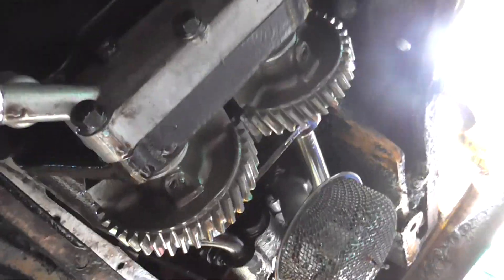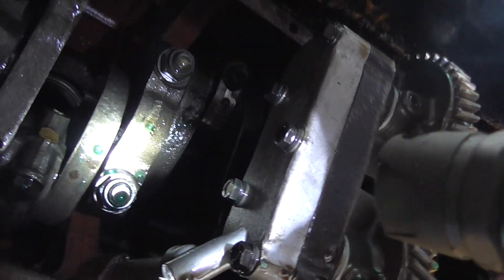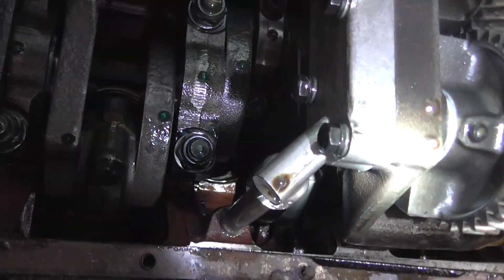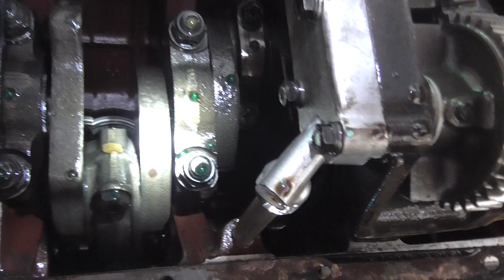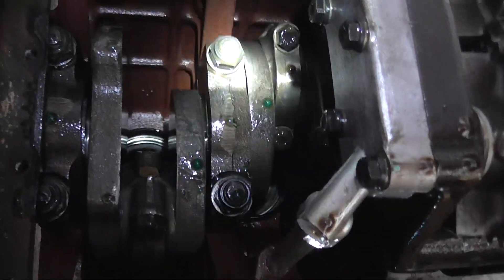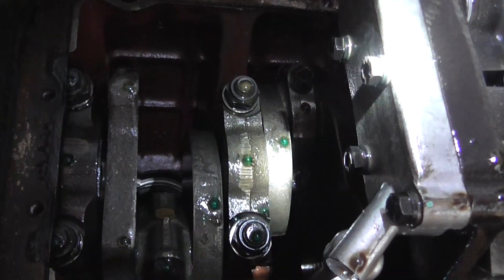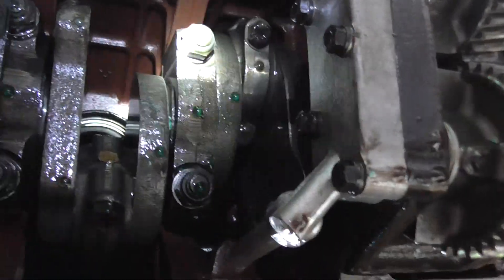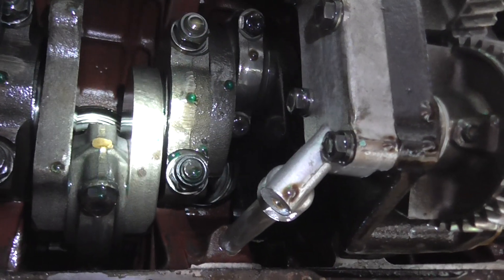1977 JCB 2D k 2 coolant leak investigation. Leyland 498 engine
Further investigation into oil contamination confirmed that the main cause was cylinder liner seals. By using neat antifreeze, this solution will find any defect in a cooling system. Cylinder head removed and tested ok, block was filled up with neat antifreeze and sump removed. All needed was a torch to inspect liner base.